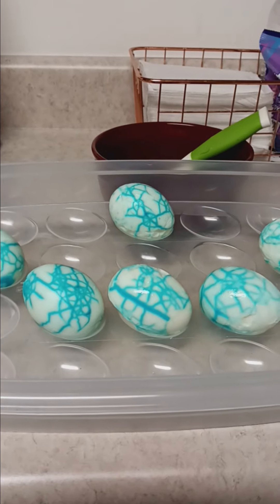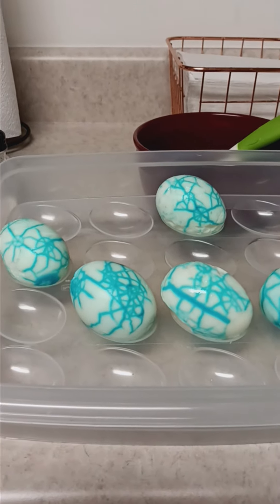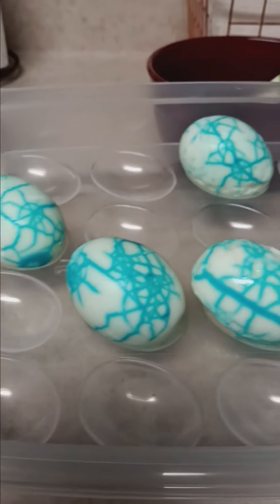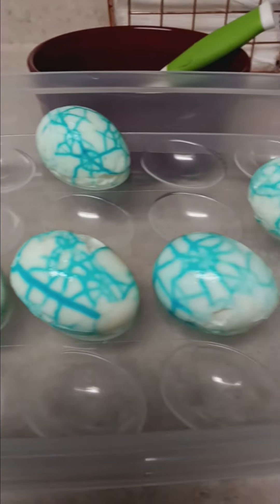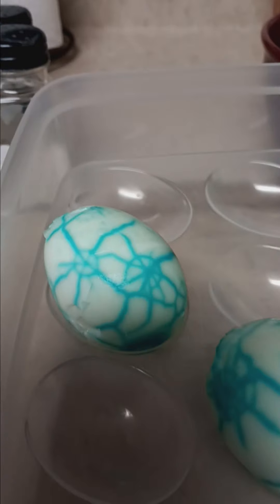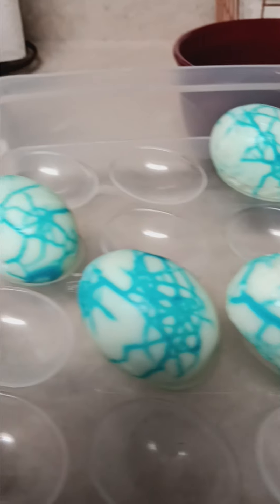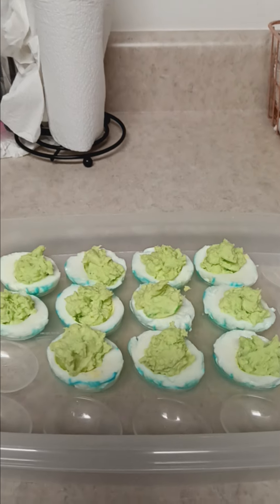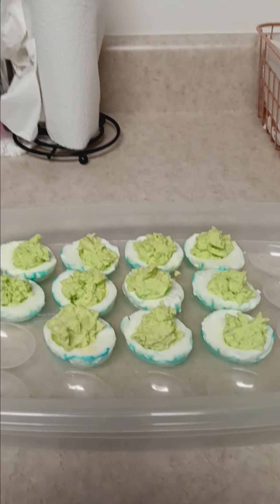TRICK OR TREAT 🎃 🤷‍♀️